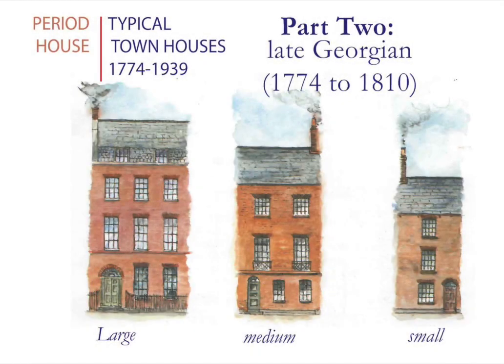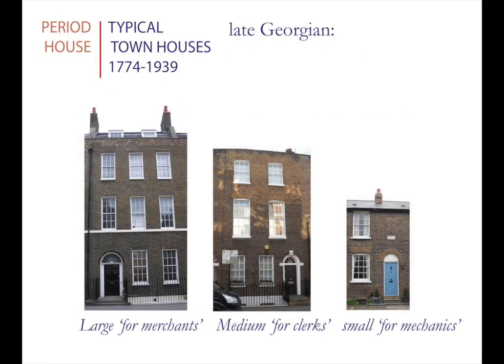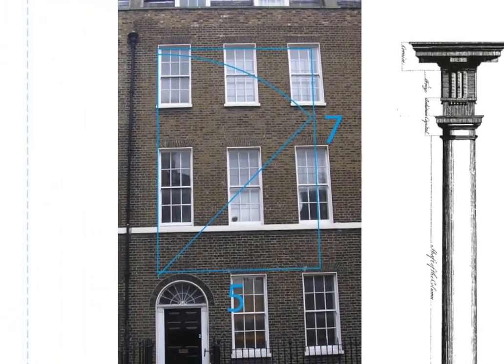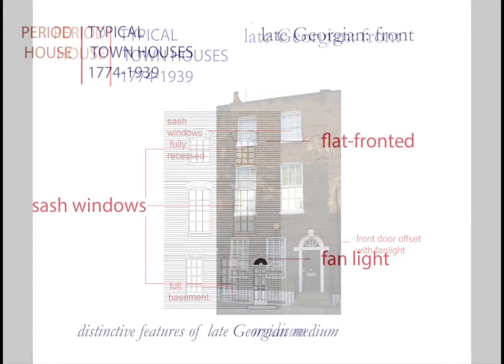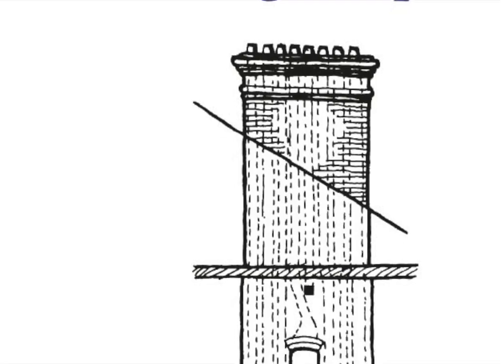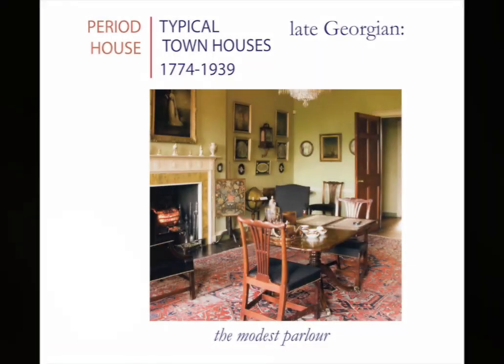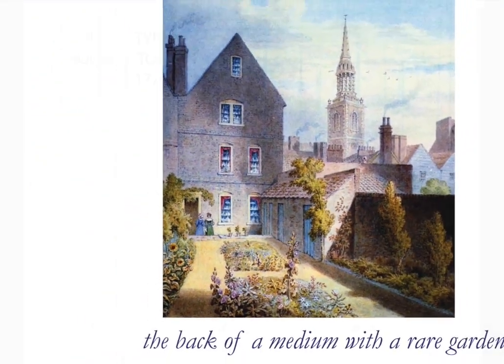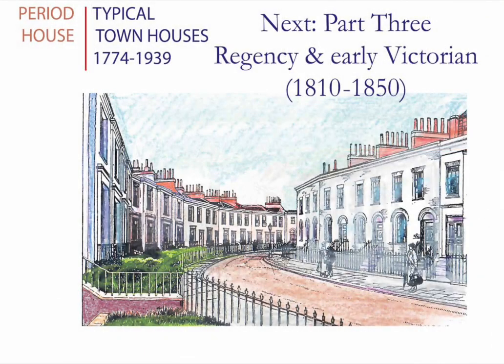Period house part two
This part of the series covers the late Georgian period (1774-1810)